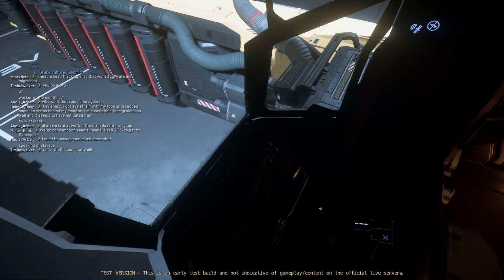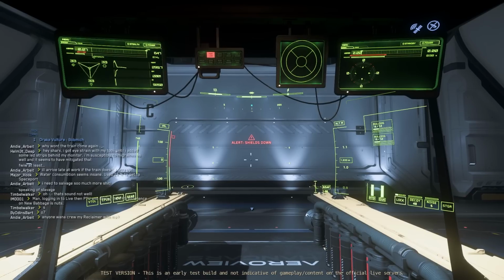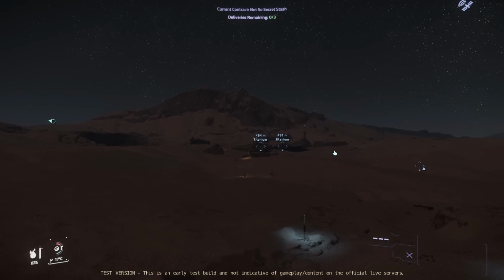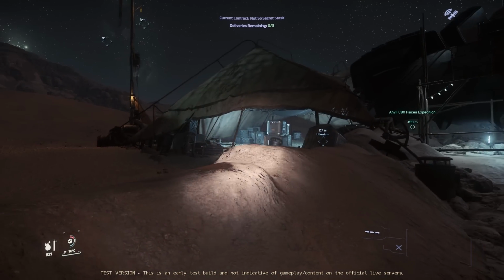Star Citizen 3.18 PTU First Look | 600i/MSR Wreck Site; Whistler's Crypt!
If you want to pledge yourself to take part in the Star Citizen alpha, you can use my referral code (STAR-DYKL-HCDR) in the link below (Or that of anyone else) when you create an account to get yourself an extra 5,000uec starting credit.